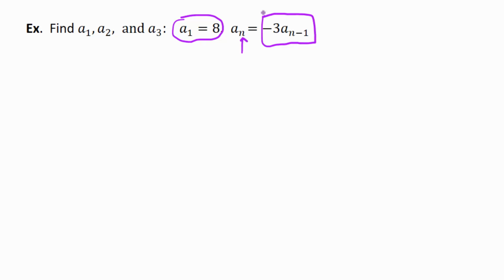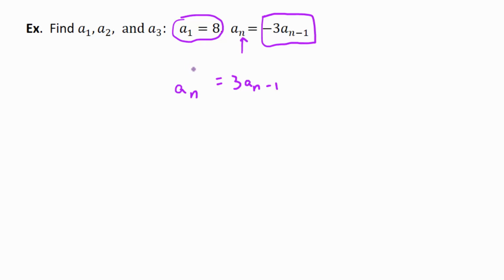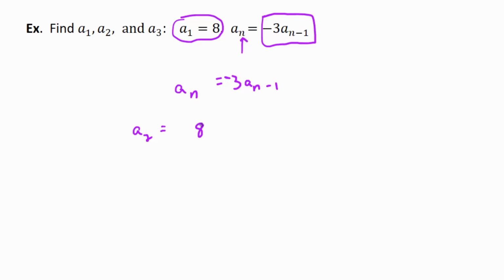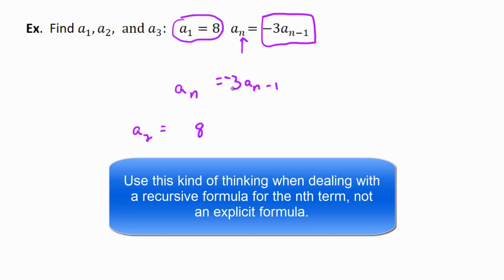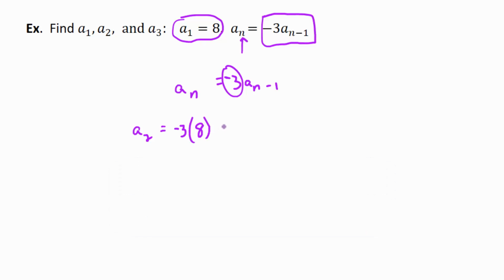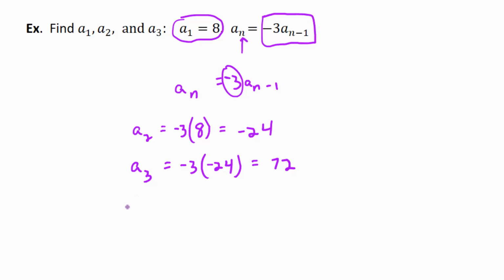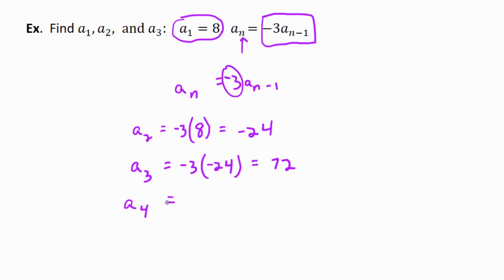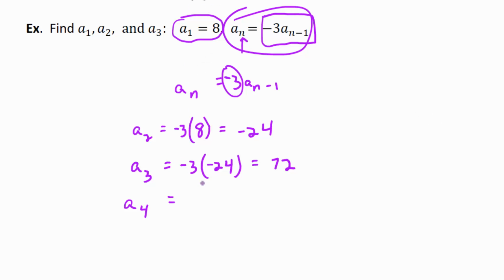Video 11.1.6: Using a Recursive Formula